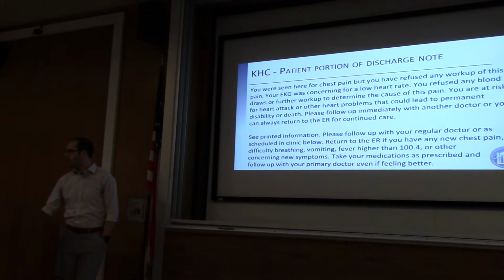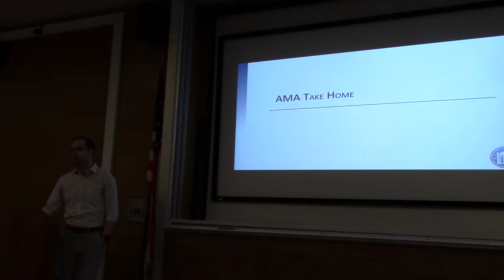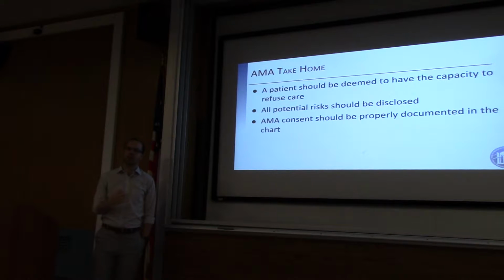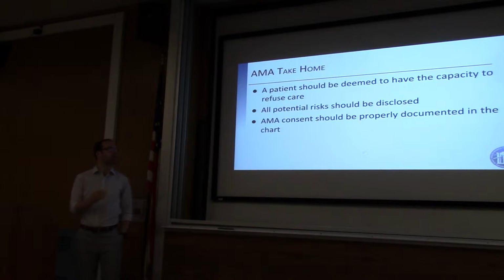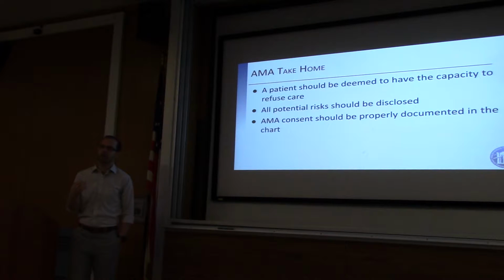Dr. Gundmann: Against Medical Advice Part 2